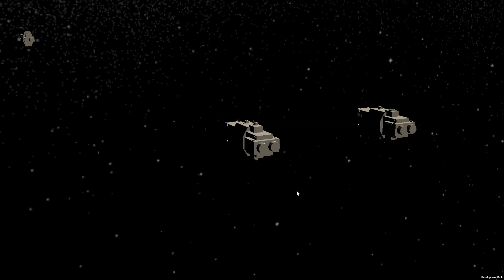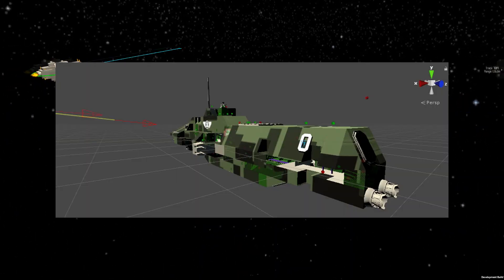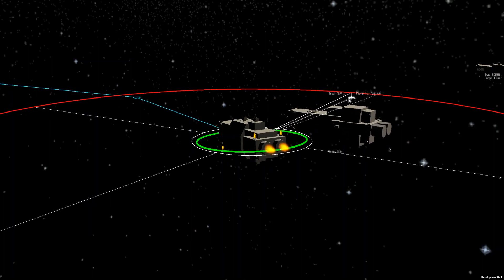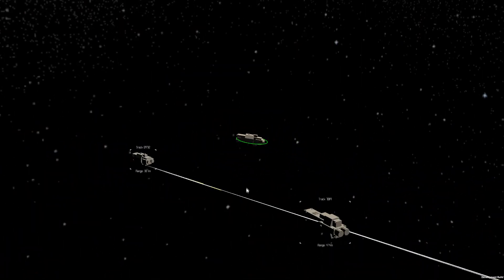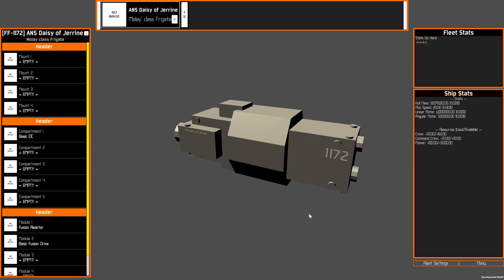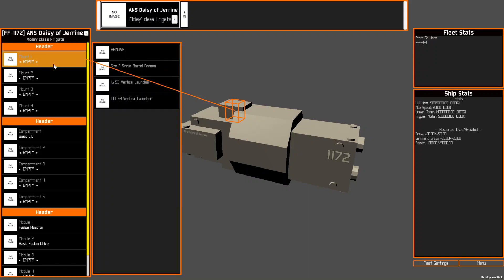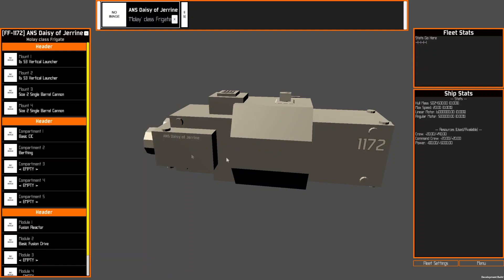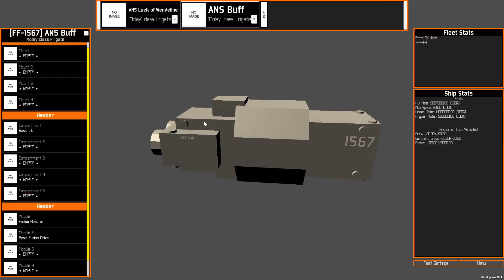NEBULOUS Devlog #1: Come Right To Course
Documenting the progress of my game project from its new beginning.  Background on the history of the project and a look at the start of the fleet editor and basic gameplay.